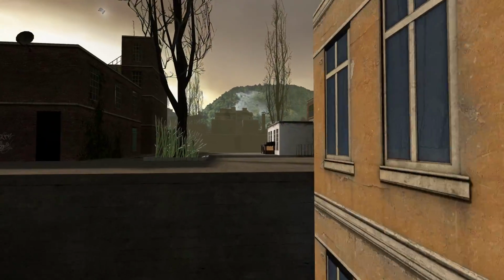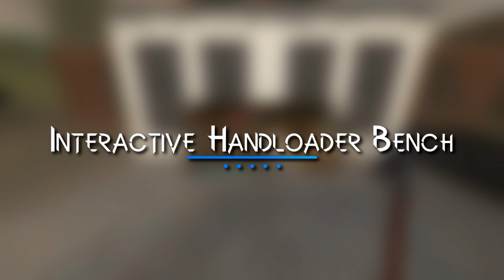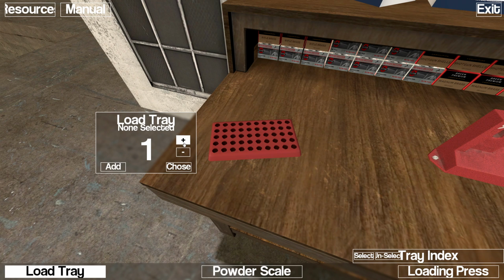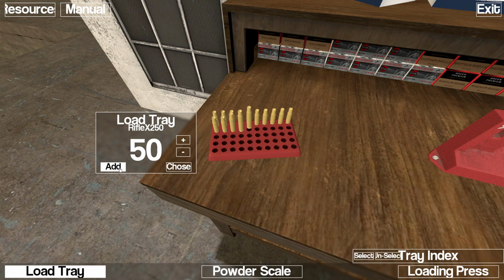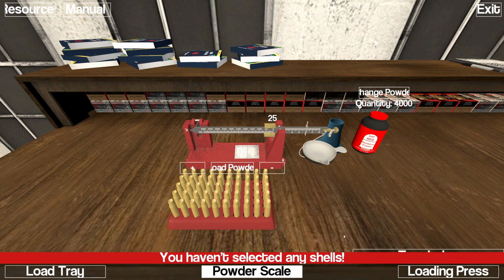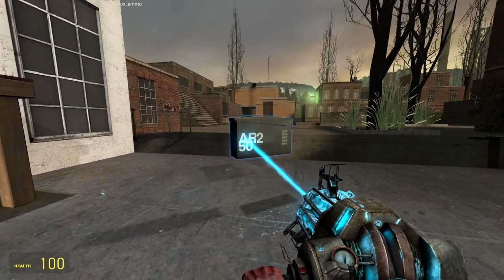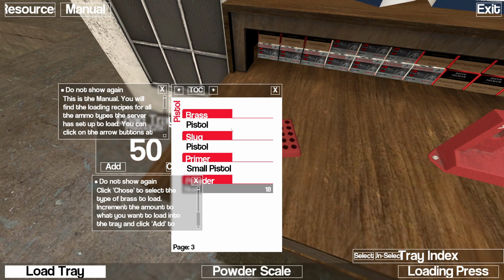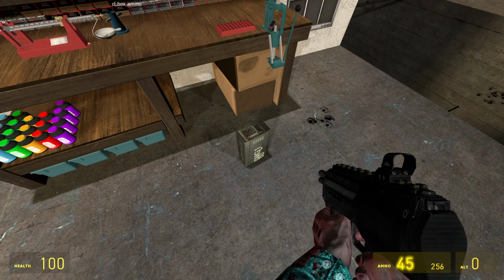This Mod Let's You... Make Your Own Ammo? | Garry's Mod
Today we take a look at a mod that let's you create your own ammo! Now is it easier to just spawn ammo in? Yes, but that's lame

Next video:

Mods by ❤Miss Fay❤, diamondman04,